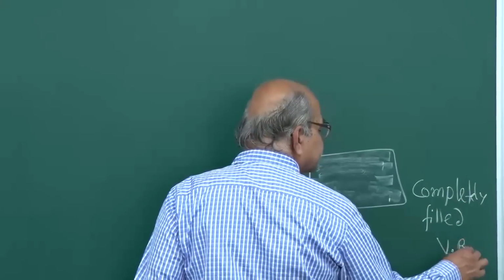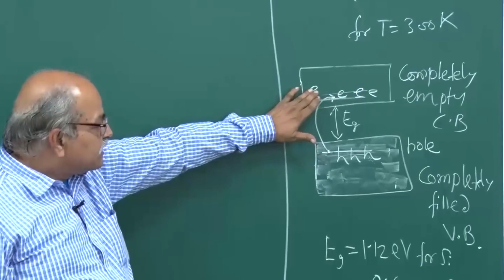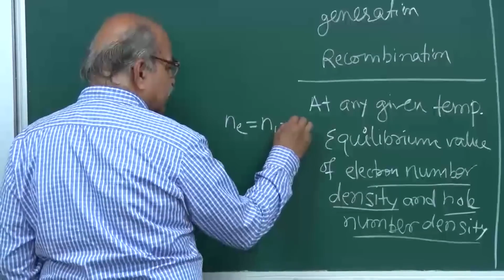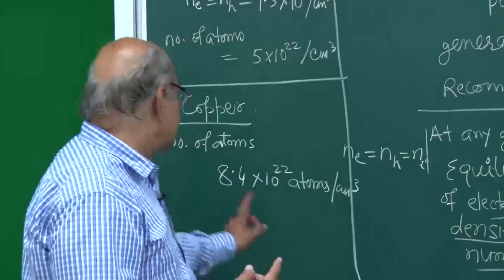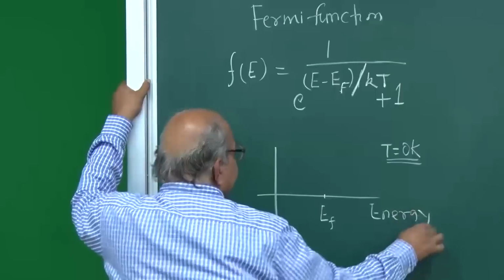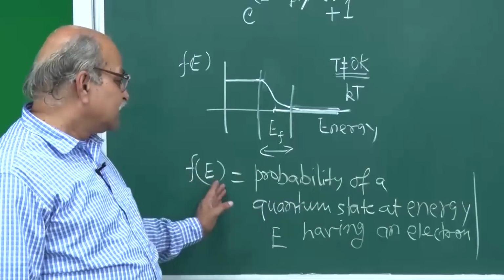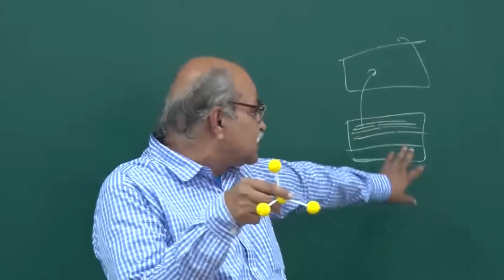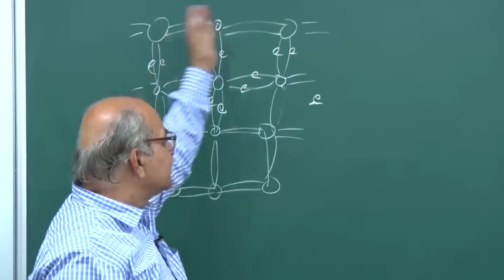L-11, jumping to higher band|| valence band theory | semiconductor physics || IITJAM,BSc,MSc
"Jumping to Higher Band in Semiconductors | Easy Explanation with Examples"
"Band Gap & Electron Excitation | How Semiconductors Conduct Electricity"
"Semiconductor Energy Bands Explained | How Electrons Jump to Higher Levels"
"Conduction in Semiconductors | Understanding Electron Transitions"
"From Valence to Conduction Band | Semiconductor Physics Simplified"

In semiconductors, electrons normally occupy the valence band. For conduction, they must jump to the conduction band by gaining energy equal to or greater than the band gap. This excitation occurs through thermal energy or photon absorption. The band gap, typically around 1.1 eV in silicon, determines the material's electrical properties.

At higher temperatures, some electrons gain enough energy to cross the band gap, increasing conductivity. Similarly, photons with energy equal to or greater than the band gap can excite electrons, a principle used in photovoltaic cells. When an electron jumps, it leaves behind a hole, which also contributes to conduction.

This electron transition is fundamental to semiconductor devices like diodes, transistors, and solar cells, enabling controlled current flow. By doping semiconductors, their conductivity can be adjusted for various applications, making them essential in modern electronics.